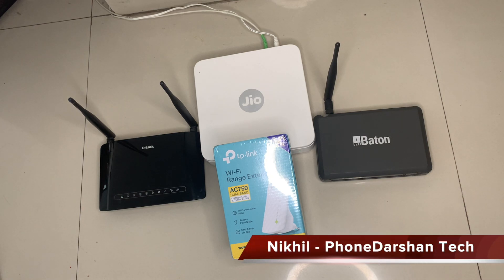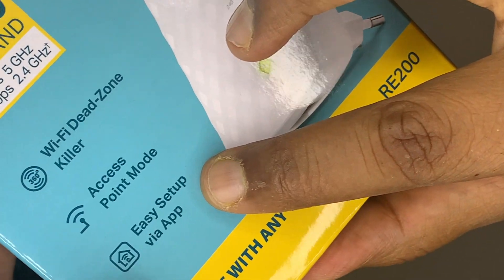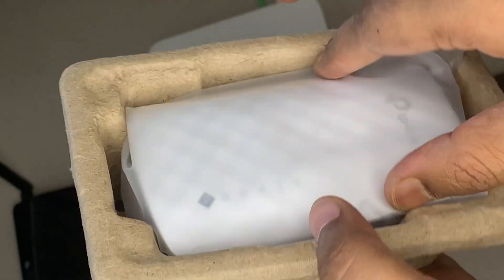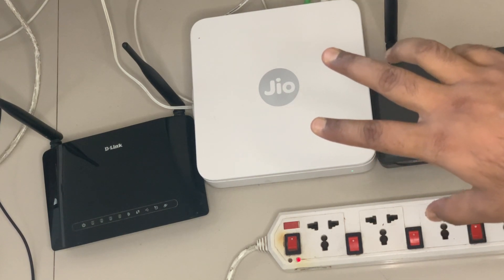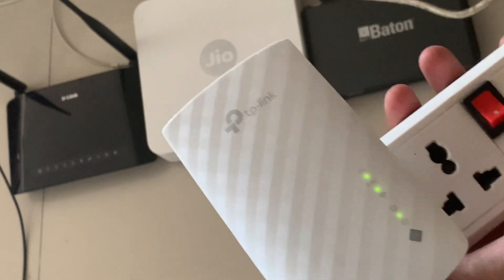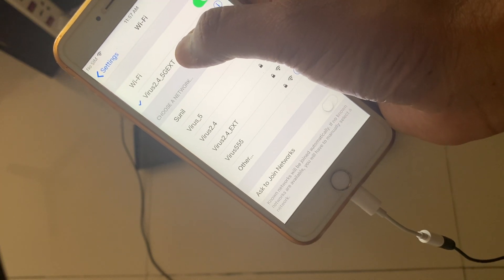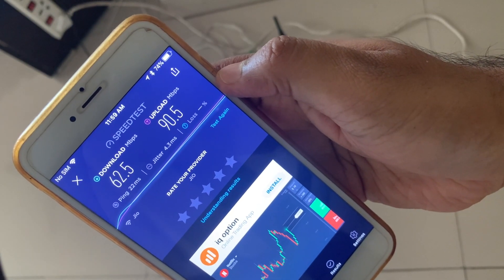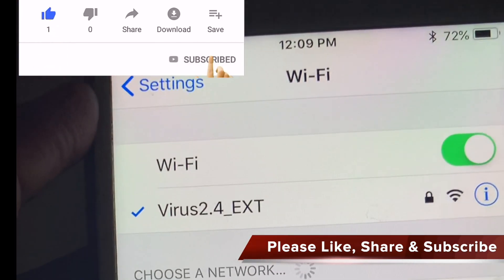TP Link 750 wifi extender setup, Review, Speed Test and Range Test | AC750 Wifi Extender & Repeater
Get TP-Link AC750 Wifi Range Extender up to 750 mbps from this
In this video I have explained tp link ac750 wifi range extender installation. I have also explained how to setup Tp-Link AC750 RE200 Dual Band Wireless Booster along with Speed Test and wifi Range testing as well. This is a Dual Band Wi-Fi Repeater which supports 2.4 Ghz and 5 Ghz wifi bands. This video also contains tp-link ac750 wifi range extender review. It also explains manual steps to setup tp link 750 wifi extender.

GEARS USED :
Mic - Boya BYM1
Praxan SQ636 Big LED Ring Light with 3 Coloring Brightness Level

Product Features :
TP-Link AC750 Wifi Range Extender | Up to 750Mbps | Dual Band WiFi Extender, Repeater, Wifi Signal Booster, Access Point| Easy Set-Up | Extends Wifi to Smart Home & Alexa Devices (RE200)